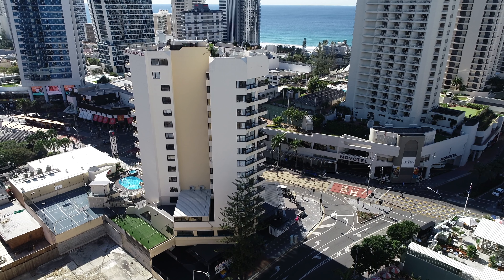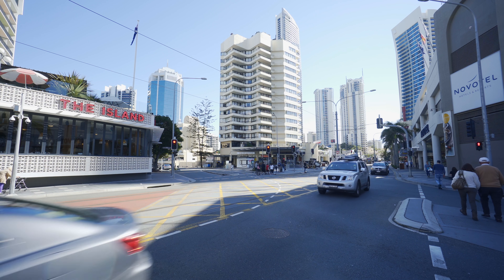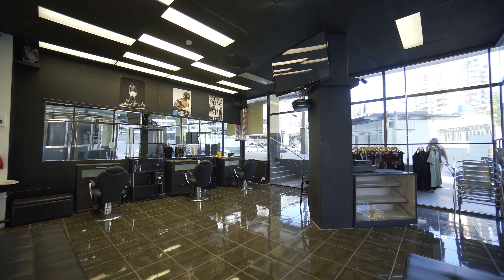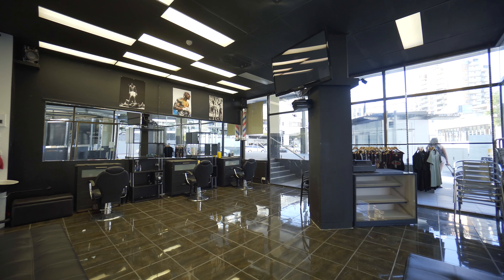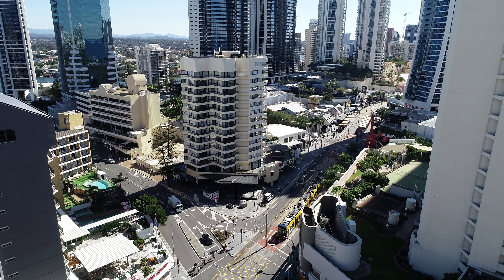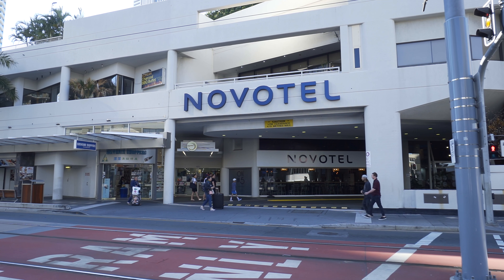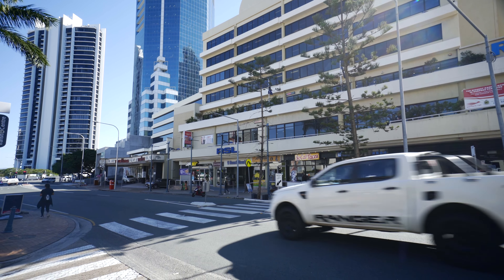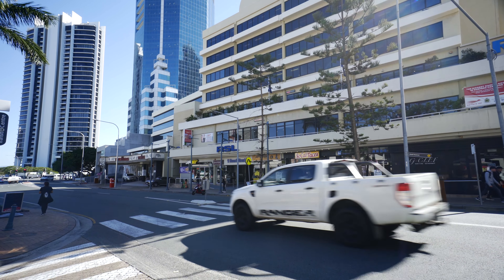3142 Surfers Paradise Blvd, Surfers Paradise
Captured by Elite Media. Take your real estate marketing to the next level with our range of services. Servicing the Gold Coast & Brisbane. For more information please visit elitemedia.tv